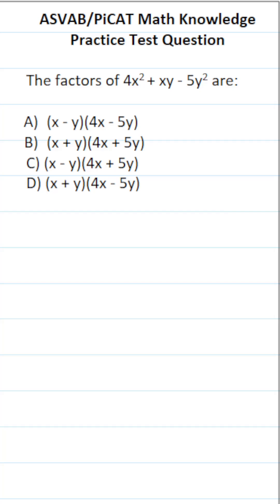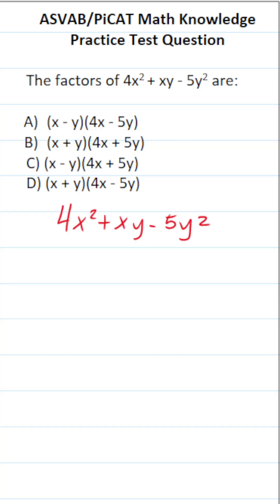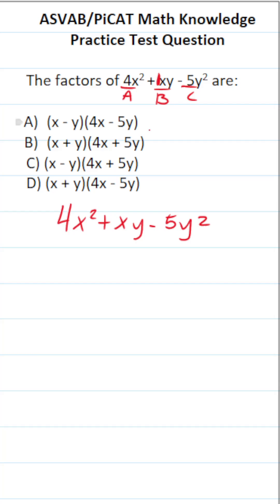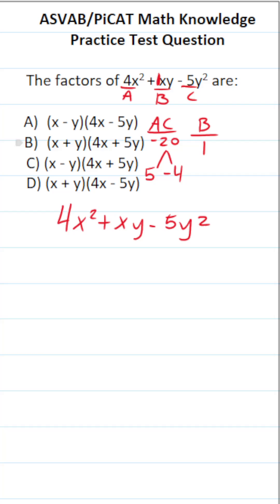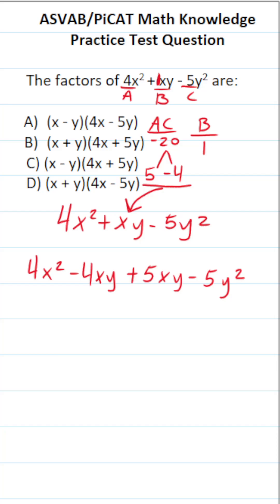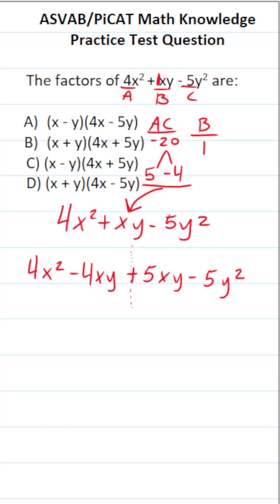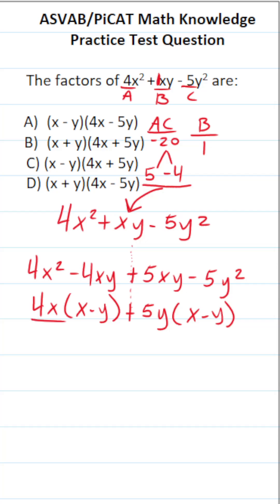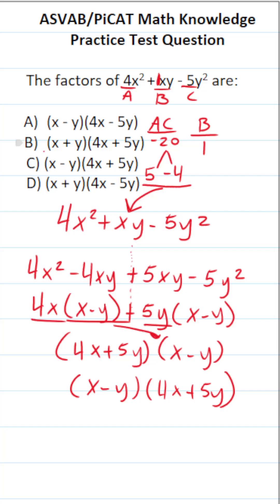ASVAB/PiCAT Math Knowledge Practice Test Question: Factoring acetheasvab with grammarhero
​​​​​In this video, Grammar Hero works out a practice test question that requires you to factor a factoring a trinomial with leading coefficient greater than one. In this case, we have to use the AC method as well as factoring by grouping to factor this one. This question should closely mirror what you should expect to see in the Mathematics Knowledge (MK) subtest of the Armed Services Vocational Aptitude Battery (ASVAB) as well as the Pre-screening internet-delivered Computer Adaptive Test (PiCAT). ​​​​​grammarhero ​​ASVAB​​​​​